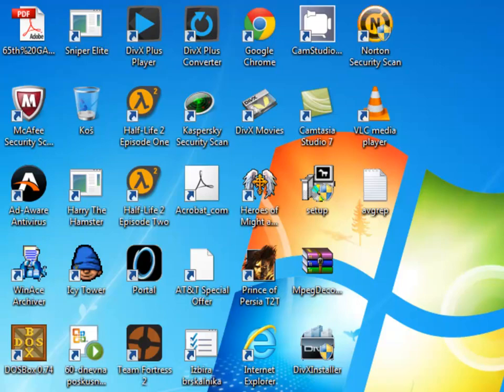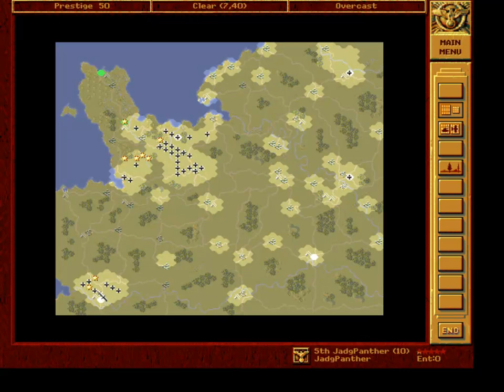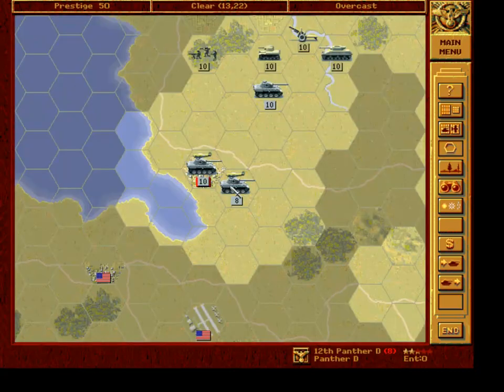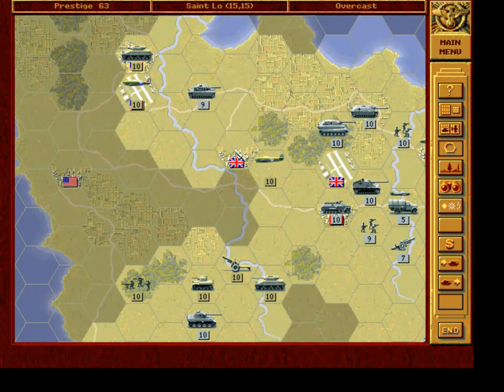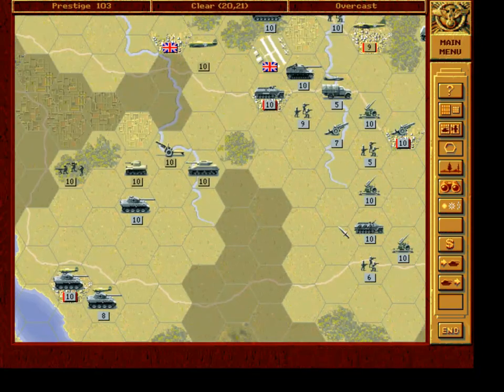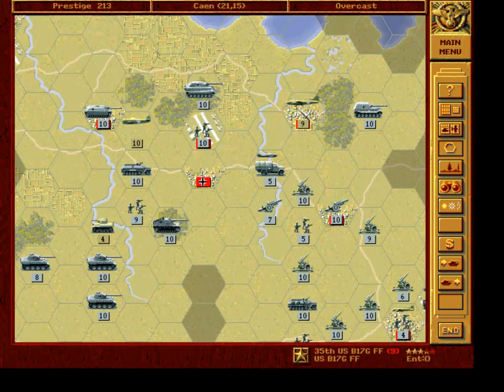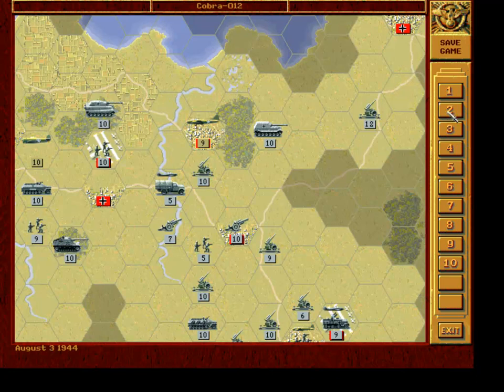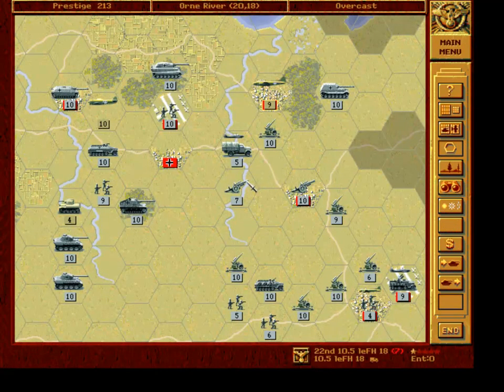Let's Play - Panzer General - Cobra - Special Edition - 012 - by MrKritik77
The Americans, formerly around Nantes, are in full retreat. But where are they going? And why? We will try to follow them at the best of our abilities. Some new lightnings have appeared, too, and they are bound to cause problems, especially to our ground units. And the weather is fair and dry again. At least, we are on the offensive now and the enemy is probably only trying to save its skin. Not going to happen, though. We will go all the way, until there are no Allied units left  in France. I hope. :-)